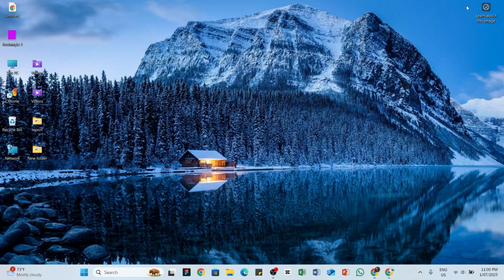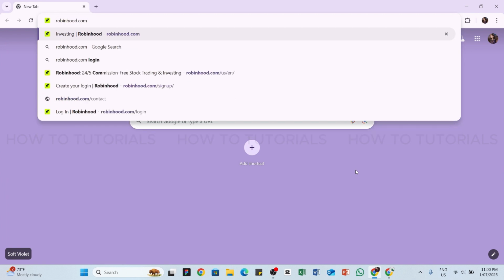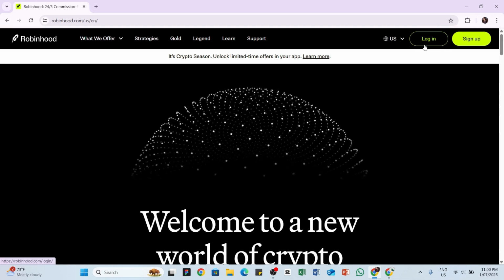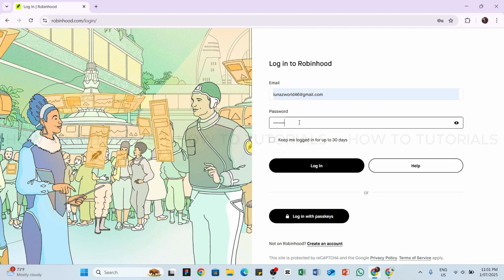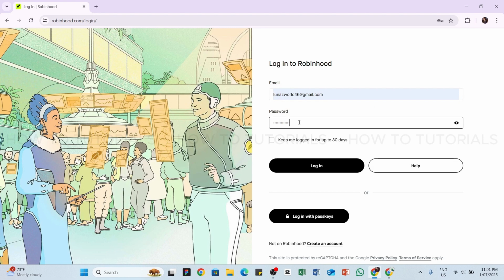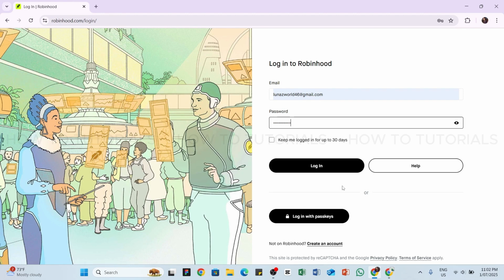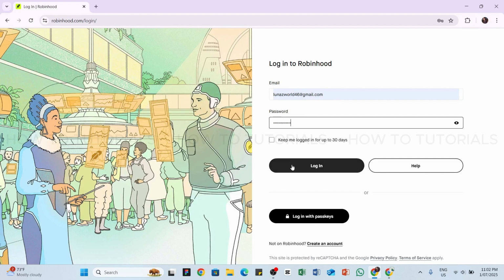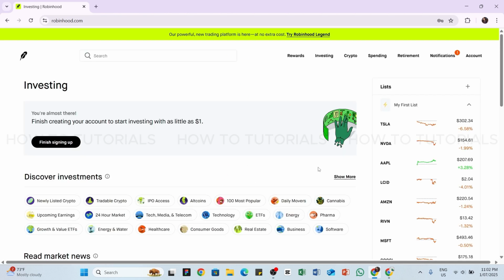How To Login To Robinhood Account | Access Your Robinhood Trading Profile 2025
"How To Login To Robinhood Account | Access Your Robinhood Trading Profile 2025" - A Video Guide by How To Tutorials.

This video depicts the entire login process on desktop, including how to enter your username and accessing your account. Whether you're checking your portfolio or ready to start trading, this step-by-step guide makes sure you log in with ease.